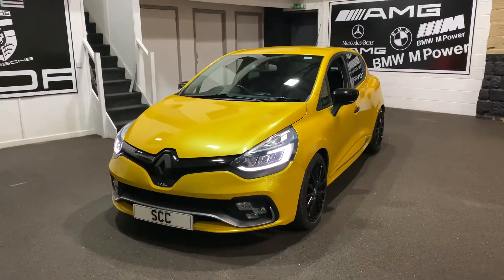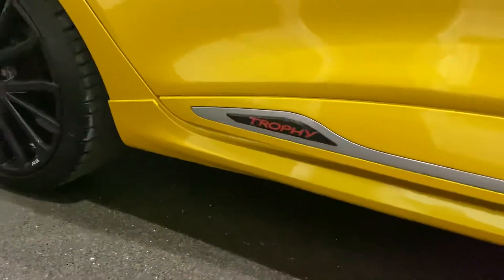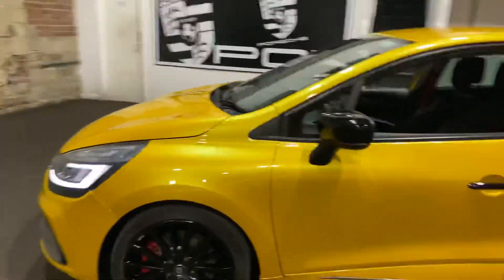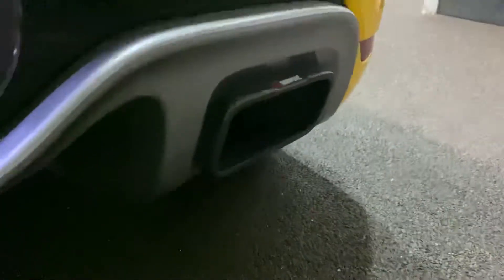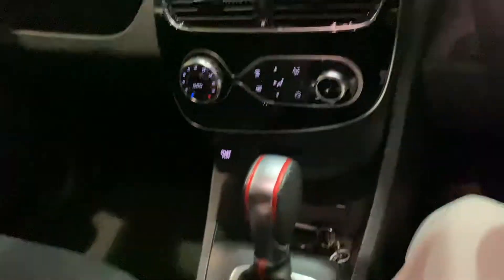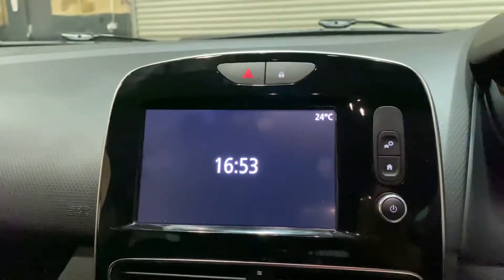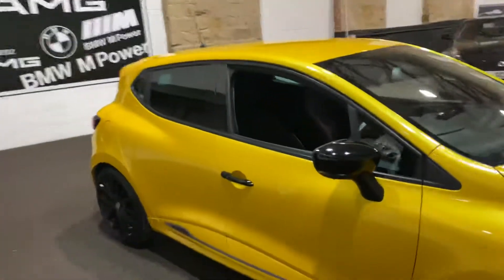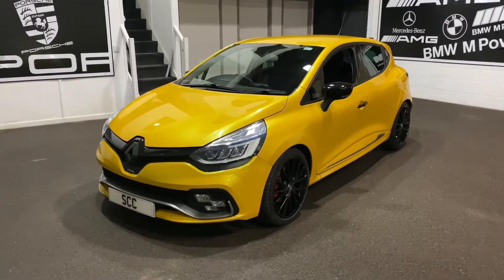Renault Clio RS trophy edition 2016